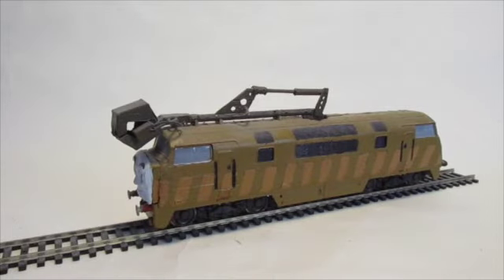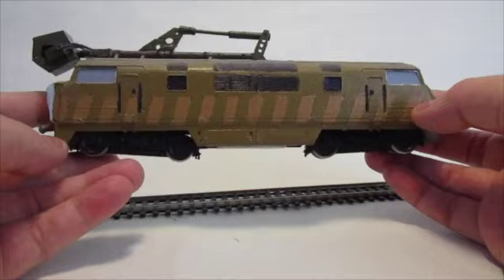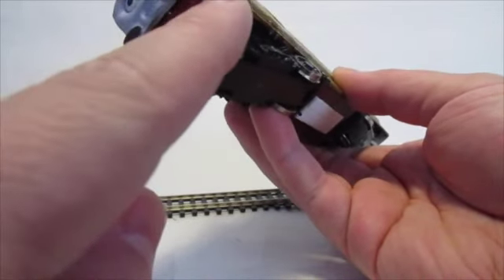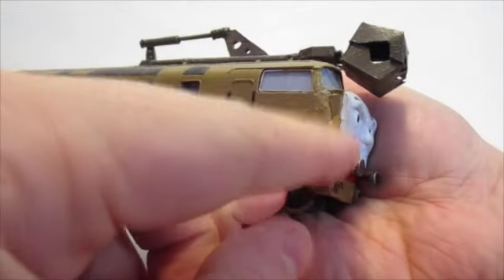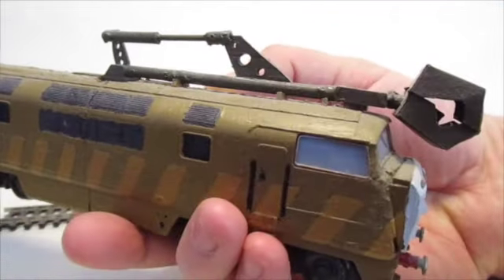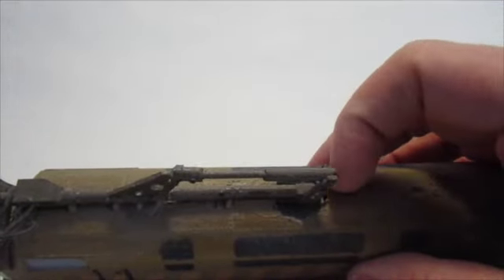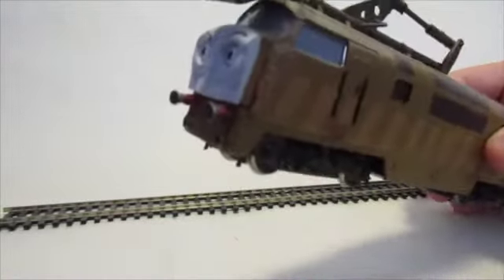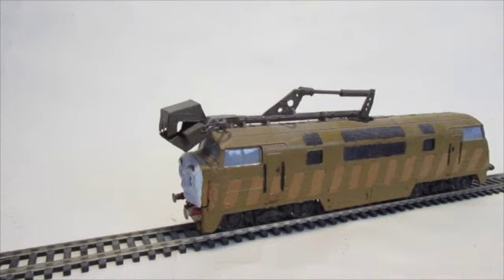Custom Figure Showcase : 00 Gauge Custom Diesel 10 (Thomas & The Magic Railroad)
Quite a few people have asked about this before so I figured I'd finally do a Custom Figure Showcase for it!

Stay Updated

Legal Stuff